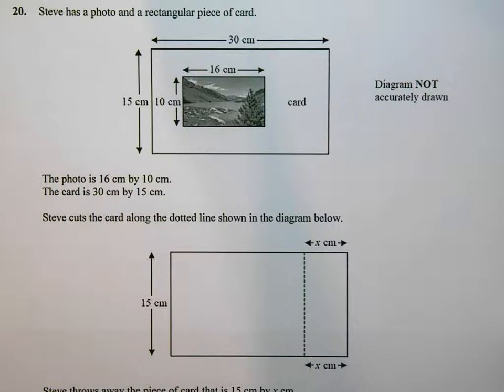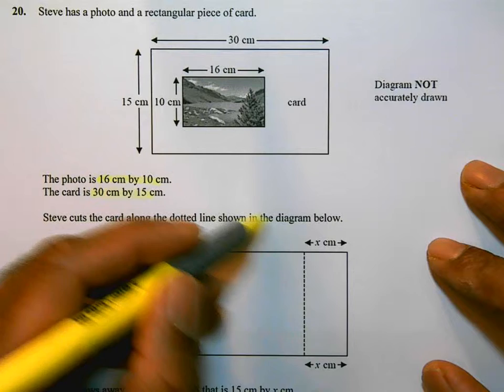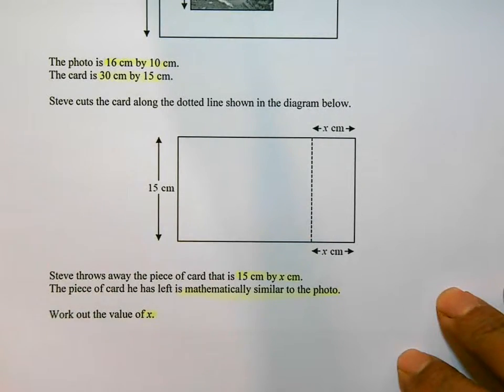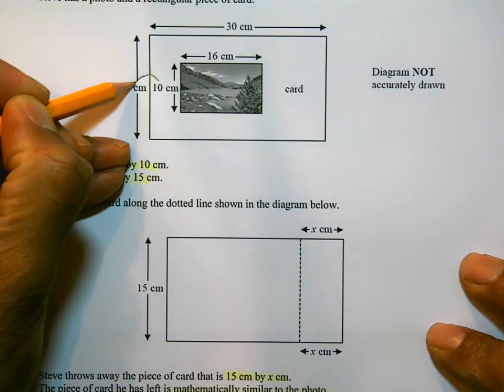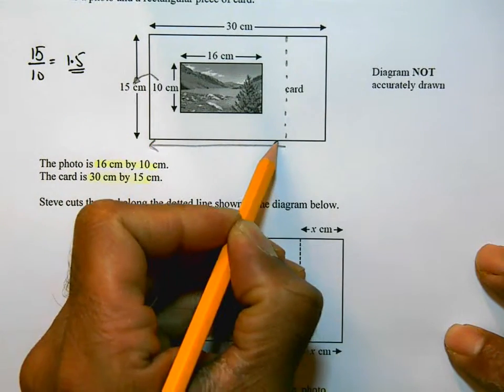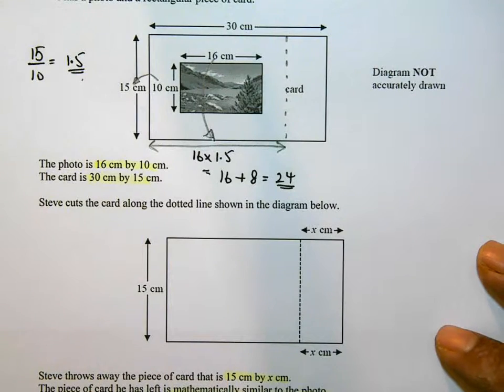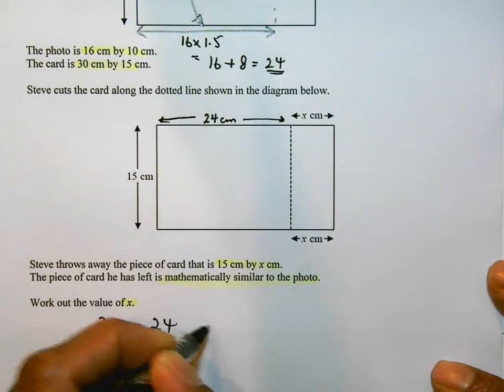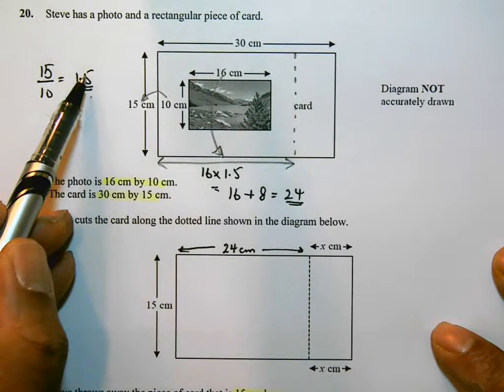Q20 June 2014 Higher P1